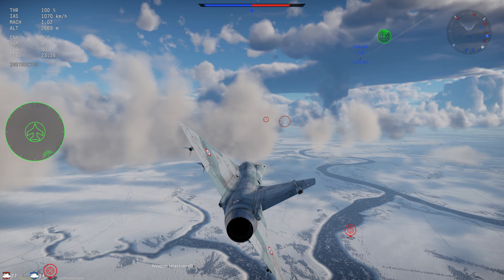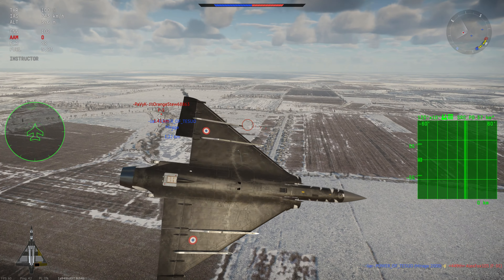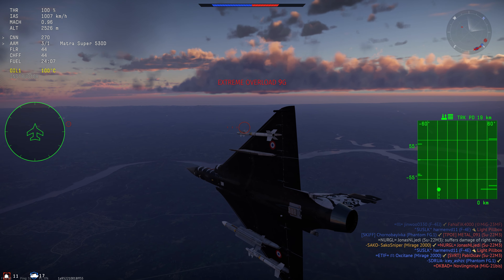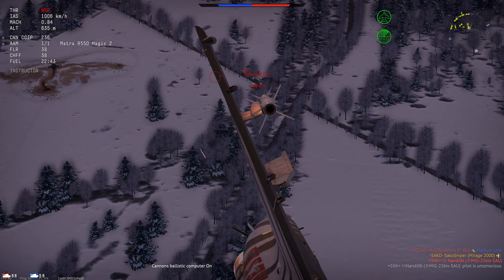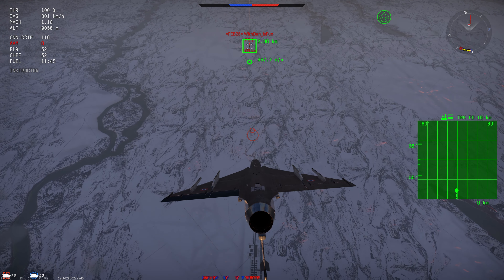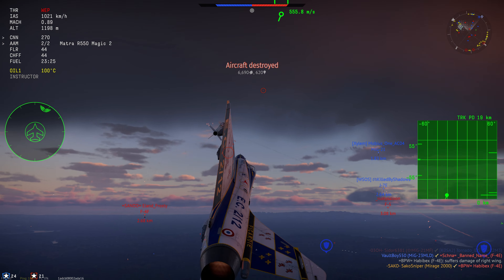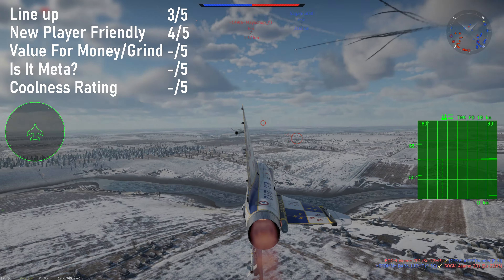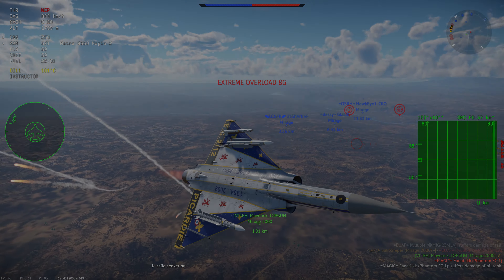SHOULD YOU GRIND THE MIRAGE 2000 - SAKO SNIPER